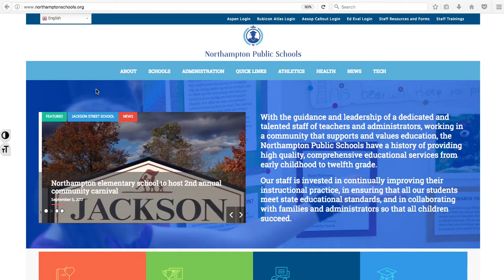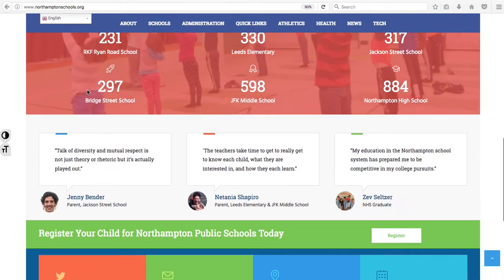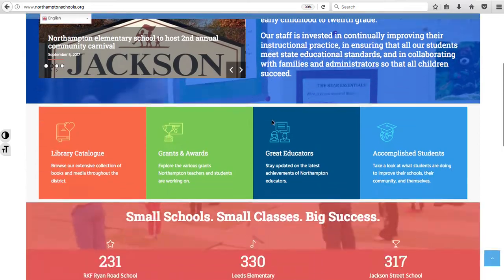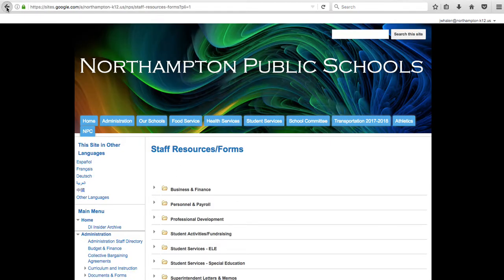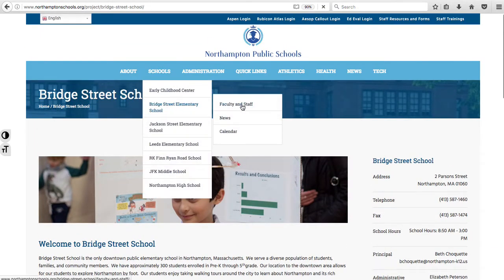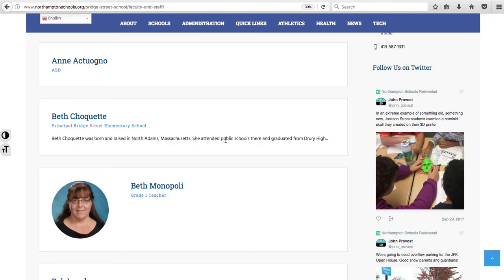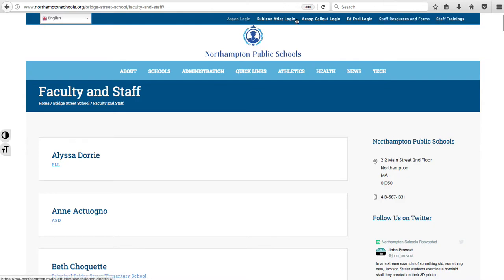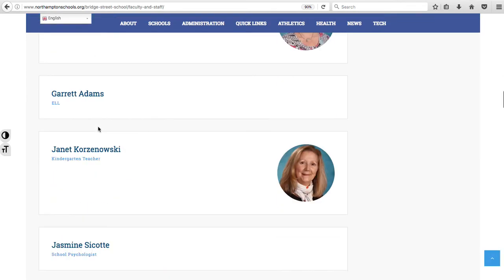New NPS Website Tour